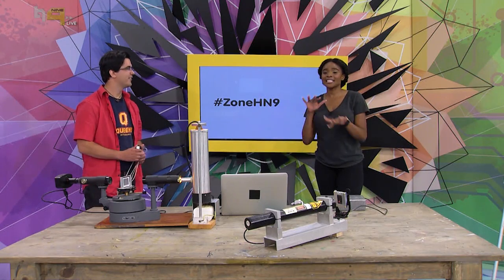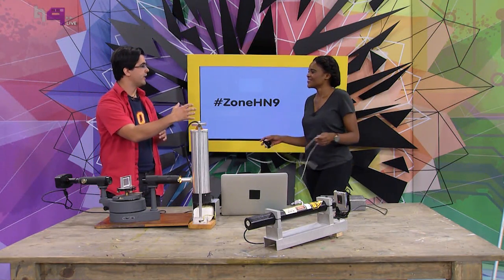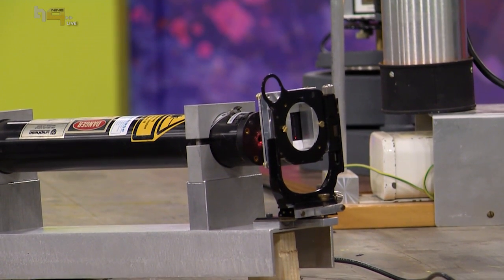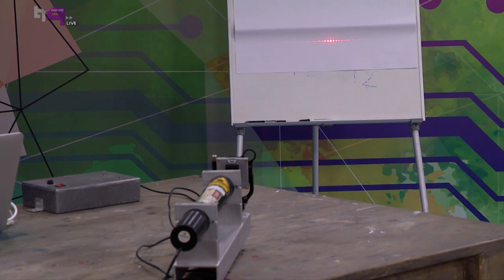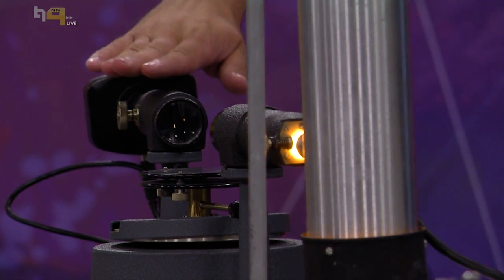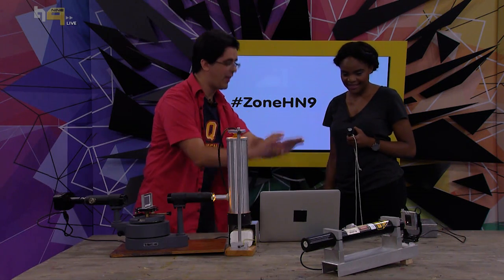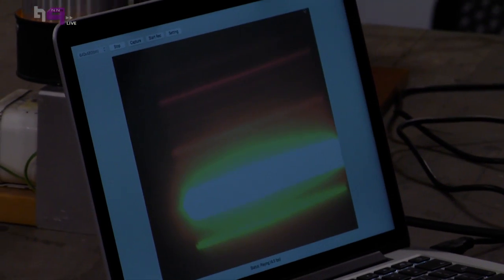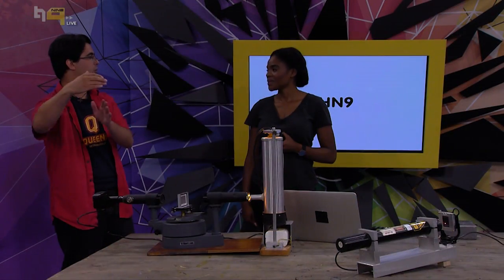Astrophysicist Experiments with Nathan Science and Experiments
Nathan the Astrophysicist explains some UBBA Science Experiemnts to you LIVE on hectic99tube!

Struggling with some Science Concepts? Let us know what they are in the comments below and we'll get the Expert in to show you how things work!